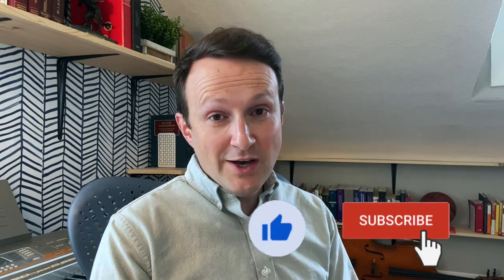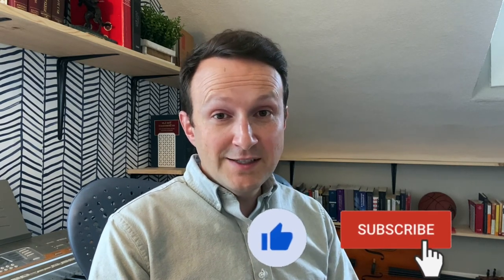Filling Out IRS Form 1023 (Application for Nonprofit Status) | How to Start a Nonprofit Step #11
🎓 Try Our Course:
🚨 How to Represent Yourself in Court - And Win!
👀 These are the techniques I teach to attorneys. Hours of instruction, in bite-sized pieces.
💳 All for less than the price of one hour of attorney time.
⚖️ Taught in plain language, not legalese...

Our businesses use Gusto for easy, reliable, inexpensive payroll and benefits.
* Filling out IRS Form 1023 (Application for Recognition of Exemption Under Section 501(c)(3) of the Internal Revenue Code) can seem daunting, but it doesn't have to be!

Here are some tips for filling out the form and the difference between the 1023 & 1023 EZ.

All videos are for educational and entertainment purposes only. Every case is different. Consult a licensed professional in your state. Mark Lyda is a Colorado-licensed attorney. Viewing this channel or its content does not create an attorney-client relationship with Lyda Law Firm or any of its lawyers.